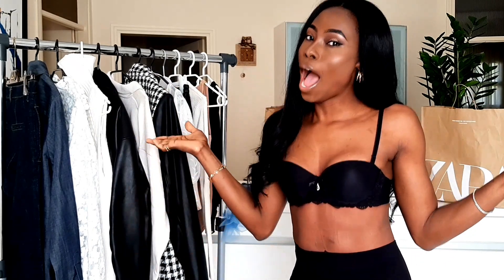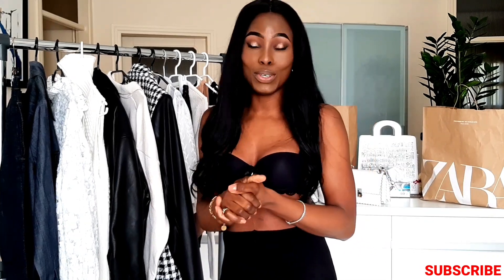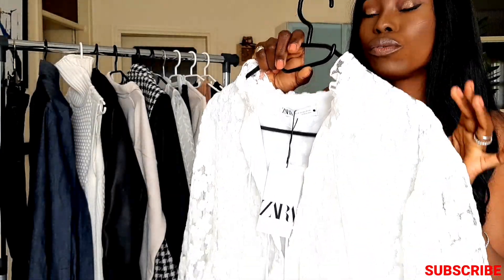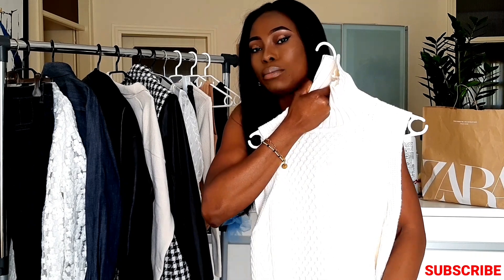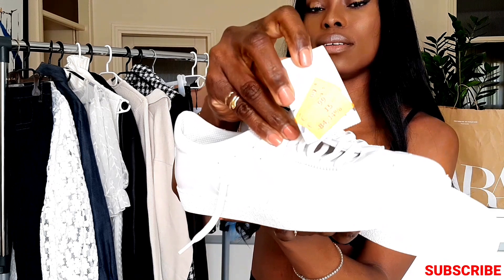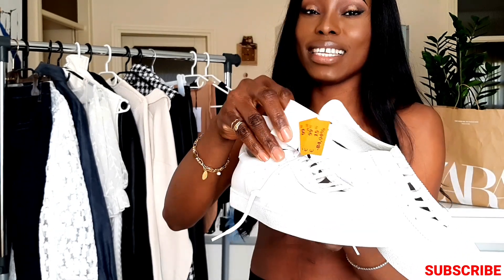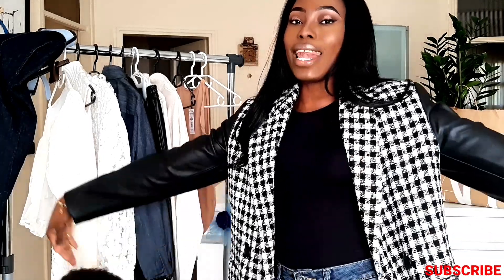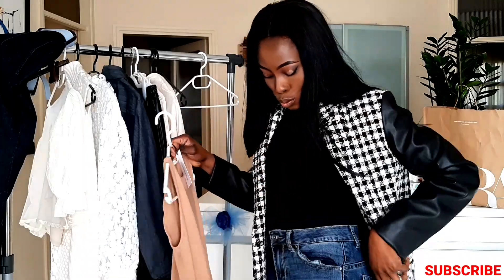MY VERY FIRST ZARA HAUL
BUT NOT ON SALES 😰

ALSO AVAILABLE IN BLACK

ALSO AVAILABLE IN BLUE AND YELLOW